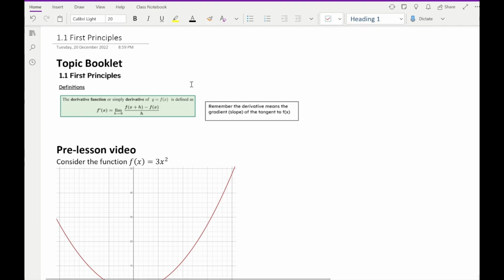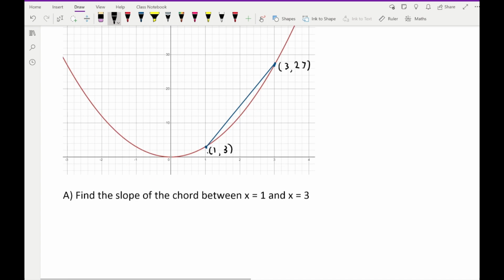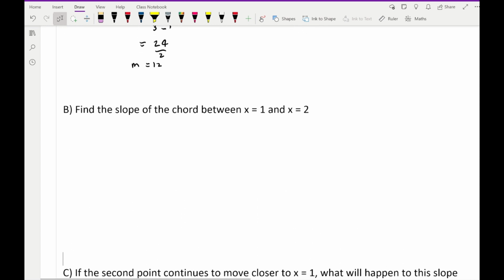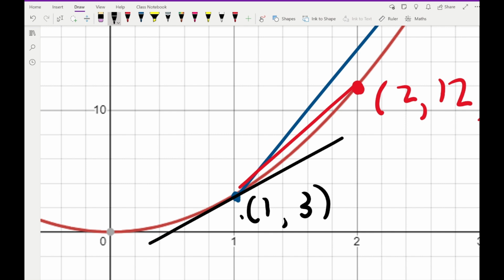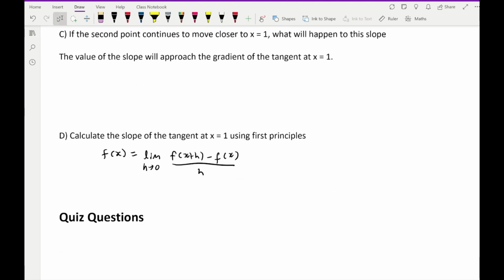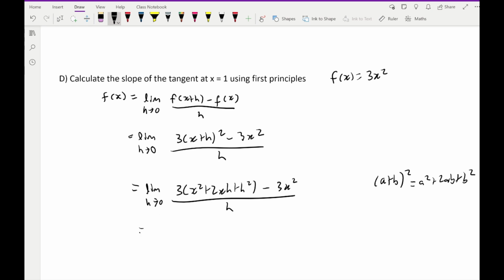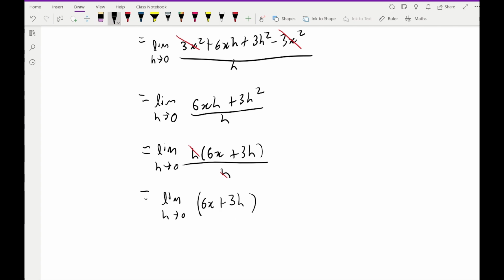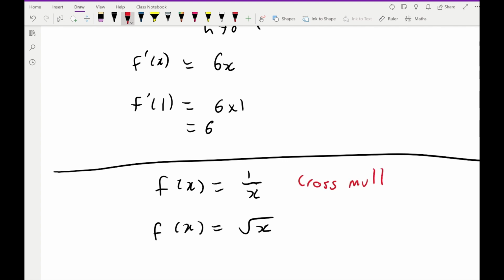12 Mathematical Methods - 1.1 First Principles